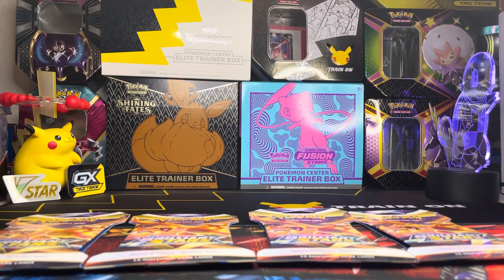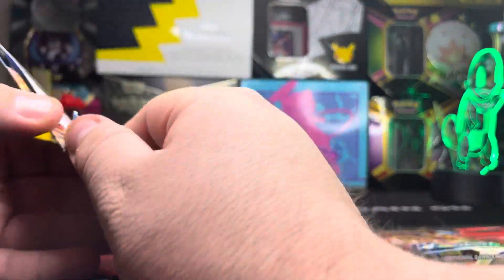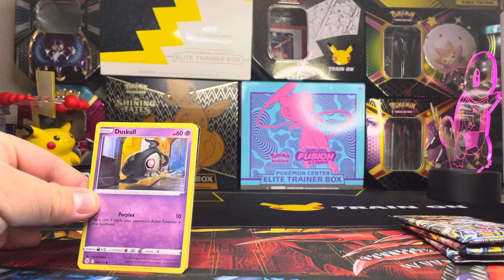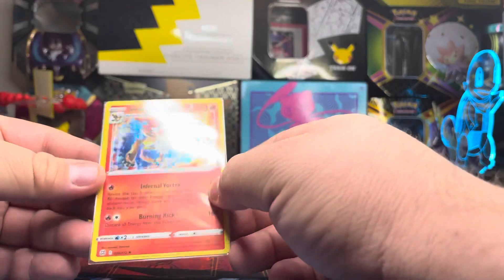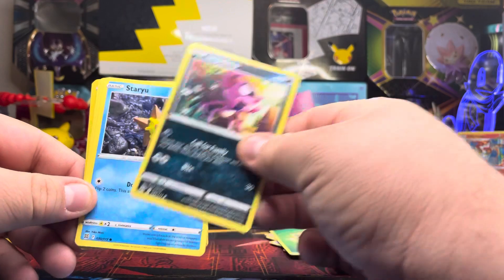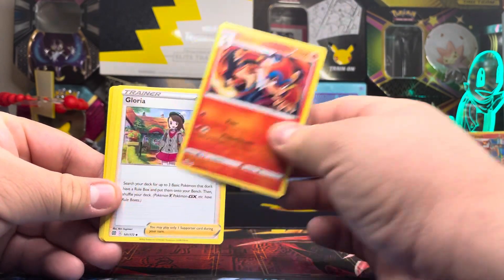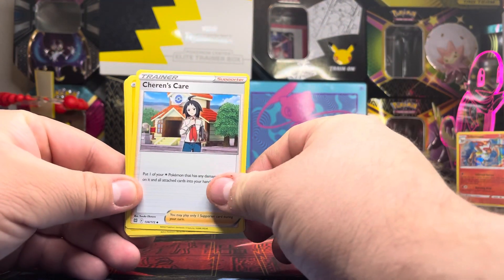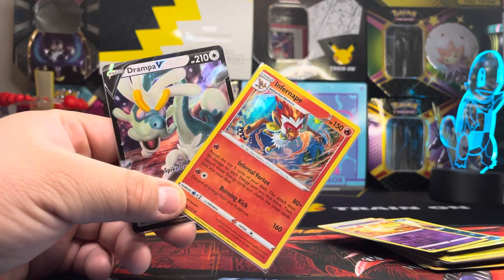Pokémon 4 Brilliant Stars Charizard Art Booster Packs